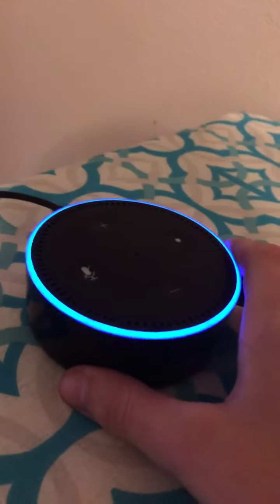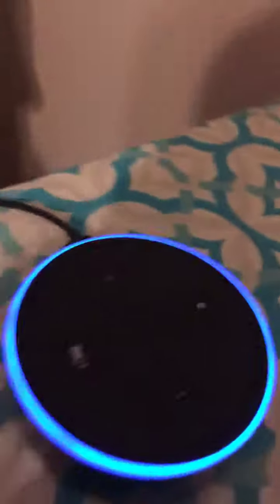The secret about Alexa...